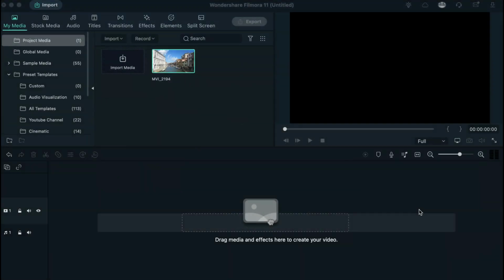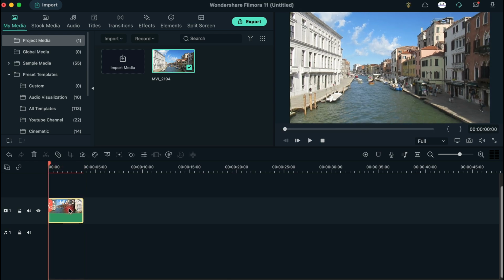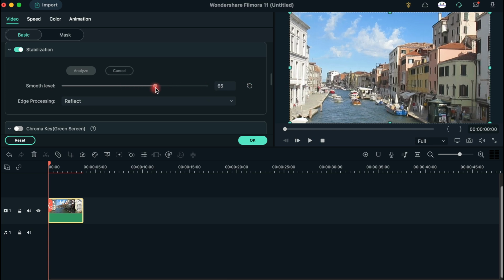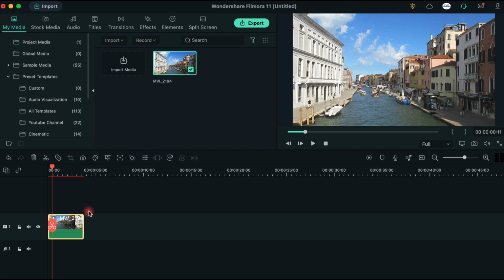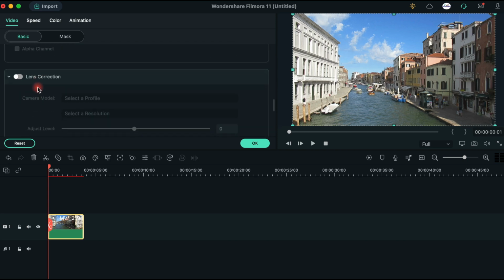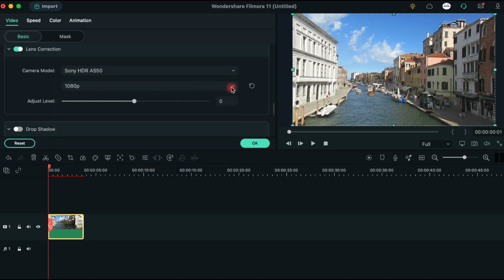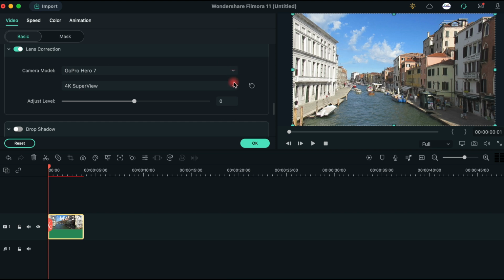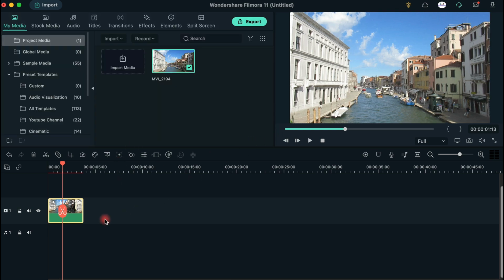How To Stabilize a Shaky Video & Lens Corrections In Filmora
How to Stabilize a Shaky Video & Lens Corrections on your clips!!!

American- Greek Medical students studying abroad in Italy.
 Let's study together, support and motivate each other to achieve our goals!!
 We like to change every now and then the time frame of each study session because it stimulates our attention more and makes the study less tiring, so check the title of every video for more info.

📆 Live stream schedule on google calendar (you can press and add us to your calendar

SOUND IS ROYAL FREE FROM:
filmora